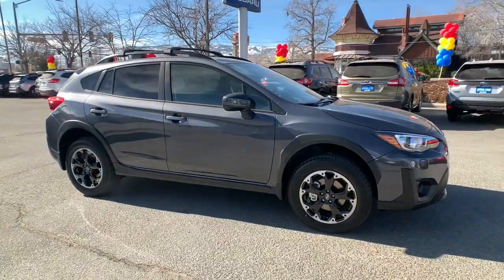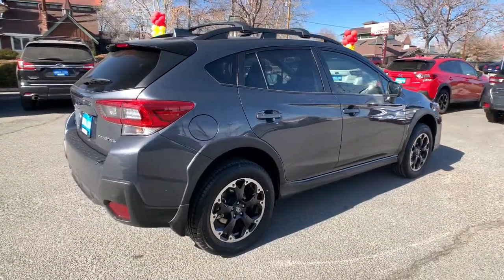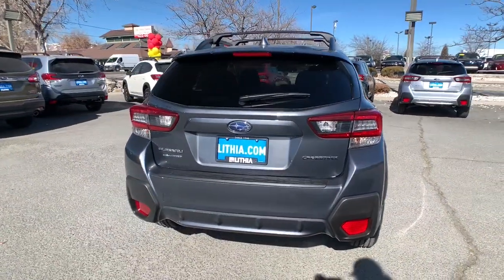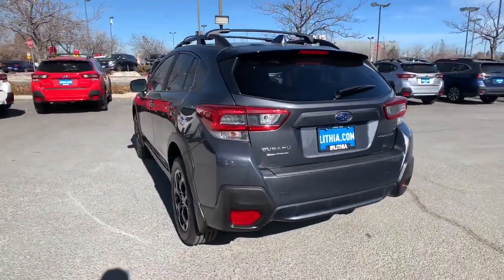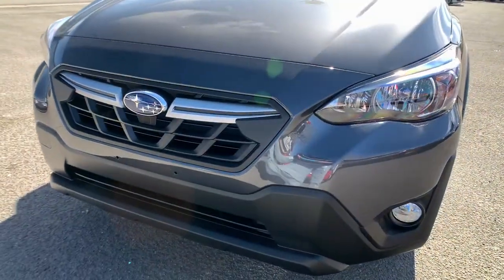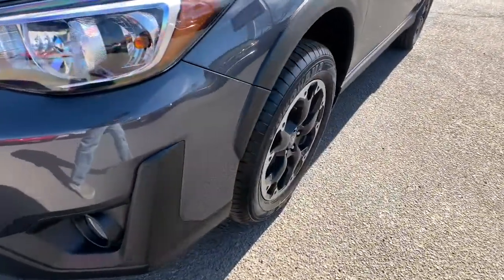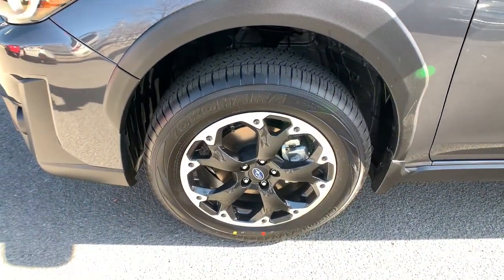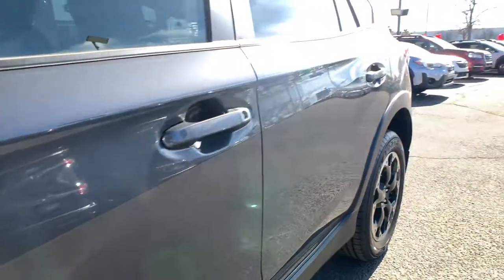2022 Subaru Crosstrek Northern Nevada, Reno, Lake Tahoe, Carson City, Roseville, NV NH205321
Gray New 2022 Subaru Crosstrek available at Lithia Subaru of Reno in Northern Nevada. Servicing the Reno, Lake Tahoe, Carson City, and Roseville, NV area.
2022 Subaru Crosstrek Premium CVT - Stock#: NH205321 - VIN#: JF2GTAPC5NH205321

Heated Seats Smart Device Integration Brake Actuated Limited Slip Differential Apple CarPlay Back-Up Camera All Wheel Drive Aluminum Wheels Satellite Radio CD Player. FUEL EFFICIENT 33 MPG Hwy/28 MPG City! Premium trim SEE MORE! KEY FEATURES INCLUDE: All Wheel Drive Heated Driver Seat Back-Up Camera Satellite Radio iPod/MP3 Input CD Player Onboard Communications System Aluminum Wheels Apple CarPlay Smart Device Integration Brake Actuated Limited Slip Differential Heated Seats Rear Spoiler MP3 Player Privacy Glass Keyless Entry Remote Trunk Release. EXPERTS ARE SAYING: Great Gas Mileage: 33 MPG Hwy. WHO WE ARE: At Lithia Reno Subaru youll get a great vehicle at a great price with the experience and dedication of our team behind you throughout the purchasing process and the duration of your ownership of your Subaru automobile. Our service to you does not end at the sale. Call us anytime with questions. Our entire team at Lithia Reno Subaru is here to help. If youre looking to purchase from a dealership dedicated to its customers come by Lithia Reno Subaru and experience our service for yourself! Price does not include $449 Dealer doc fee taxes and license fees. Price contains all applicable dealer incentives and non-limited factory rebates. You may qualify for additional rebates; see dealer for details.